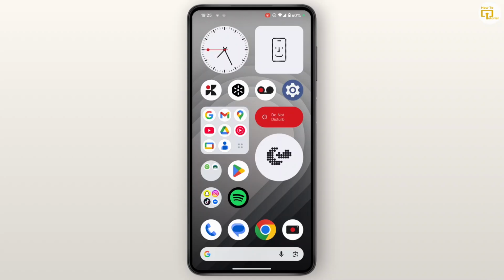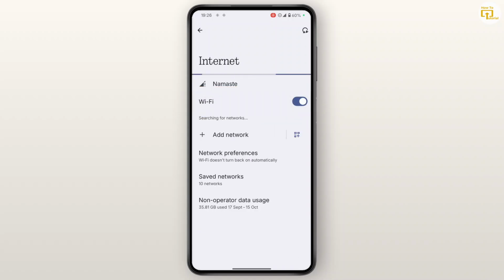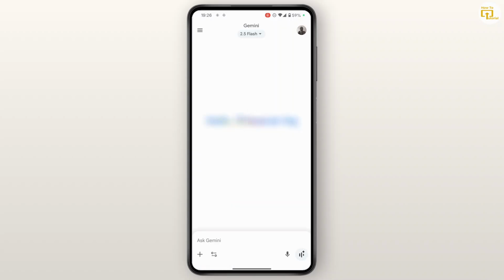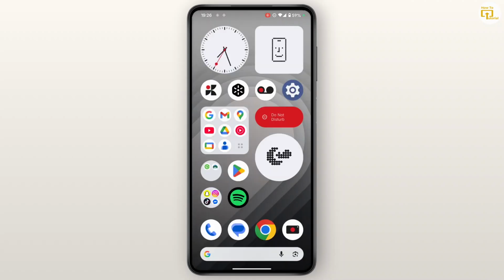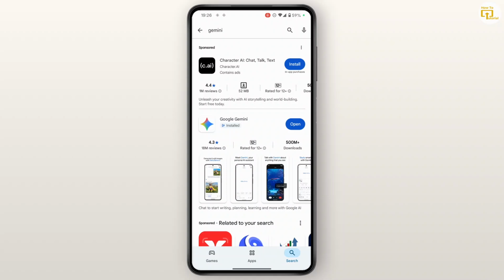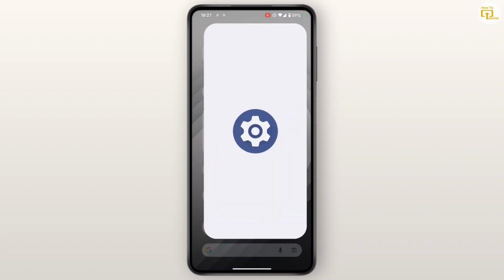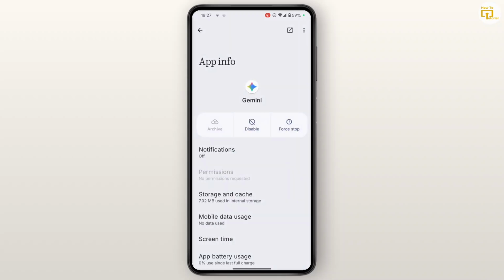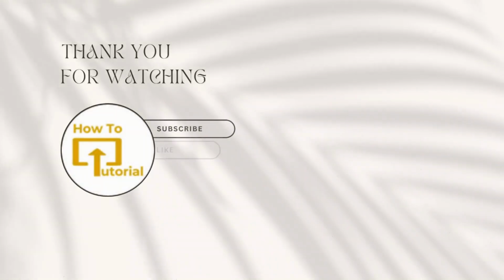How to Fix Google Gemini Unable to Upload Photo Problem?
Are you facing an issue where Google Gemini won’t let you upload photos? This video will guide you through the steps to fix the “Unable to Upload Photo” problem on Google Gemini quickly and easily. Whether you’re asking, “Why can’t I upload photos on Google Gemini?” or need help troubleshooting upload errors, this tutorial has you covered. Learn how to fix the photo upload issue and get Google Gemini working smoothly again. Watch now to solve the problem today!

Timestamps:
00:00 How to Fix Google Gemini Unable to Upload Photo Problem
00:06 Why Can’t I Upload Photos on Google Gemini?